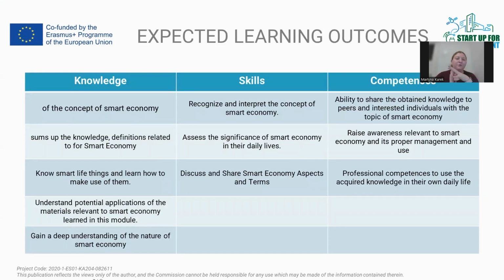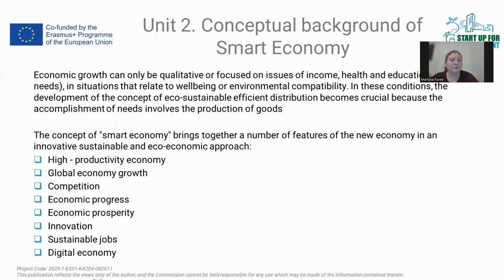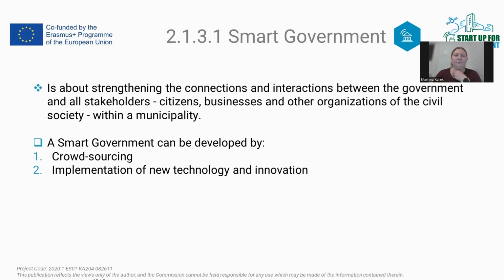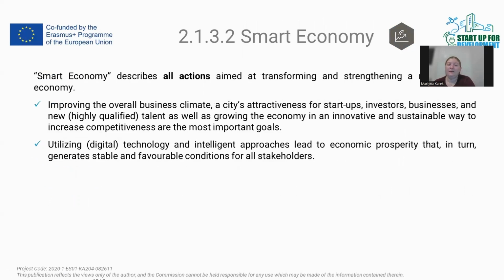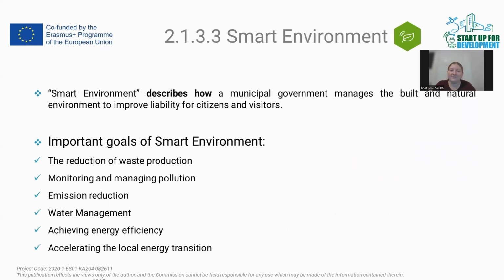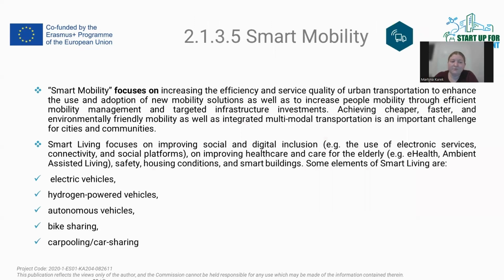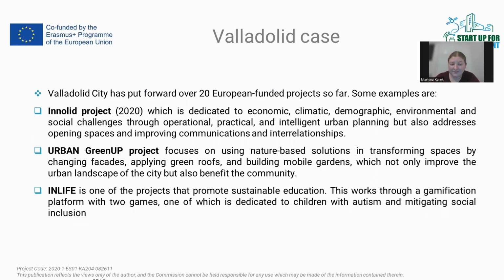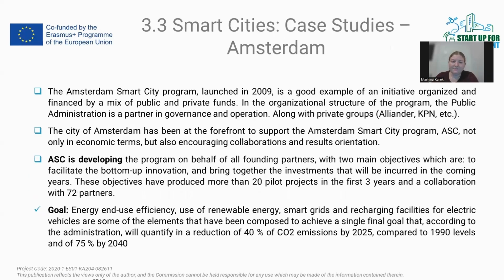Module 6: Smart Economy